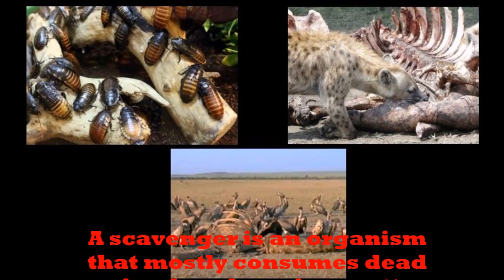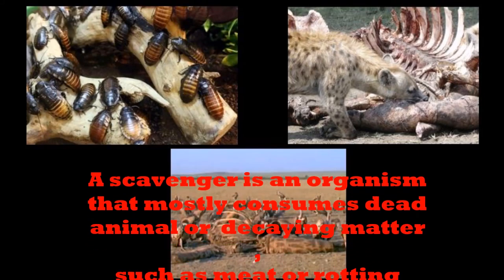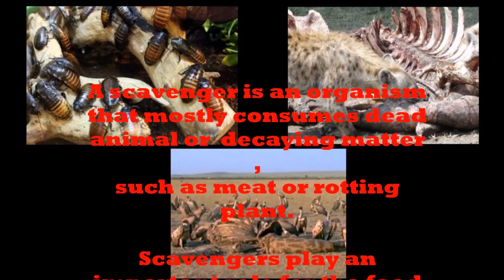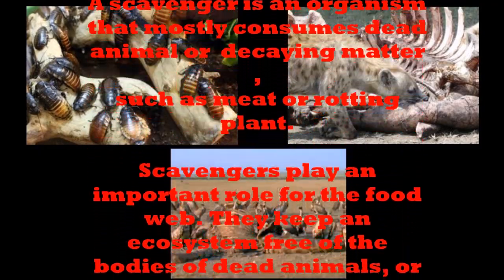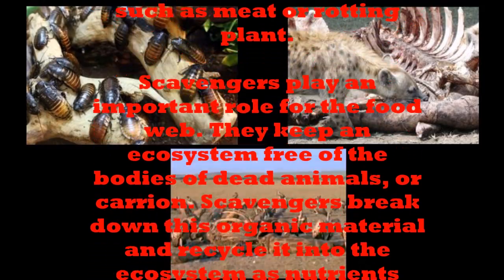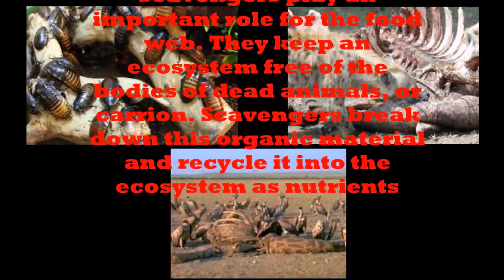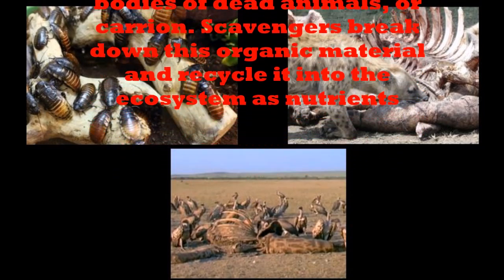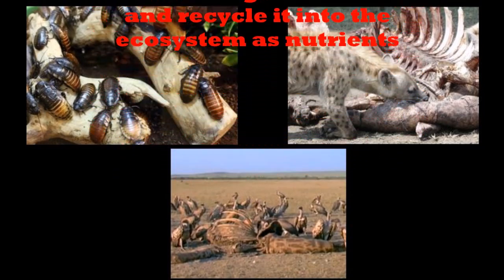Scavenger # important role in the ecosystem by consuming the dead animal and plant material.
Scavenging is both a carnivorous and a herbivorous feeding behavior in which the scavenger feeds on dead animal and plant material present in its habitat. . Scavengers play an important role in the ecosystem by consuming the dead animal and plant material. Decomposers and detritivores complete this process, by consuming the remains left by scavengers.

⚫I am not owner of any content which i used in my video all resource like picture  from google or any other helpful site which help us to explain our video in a  simple way.  so i credit to my all work to google or any other sites .